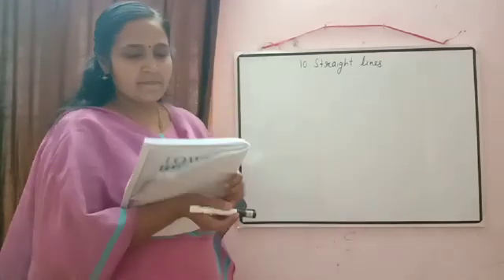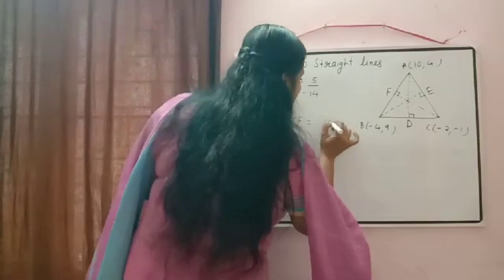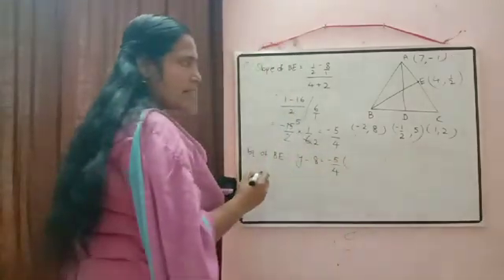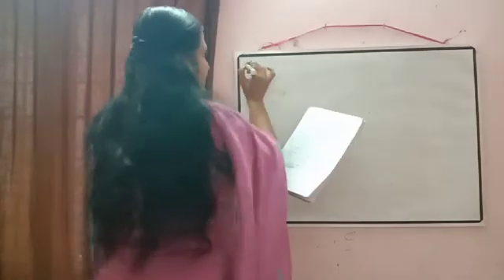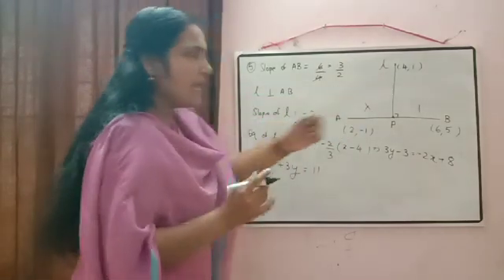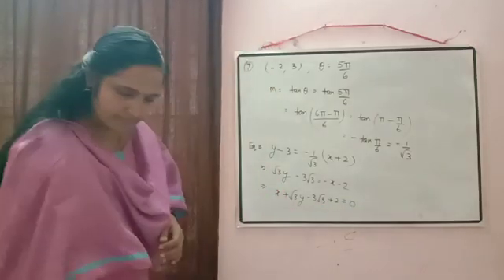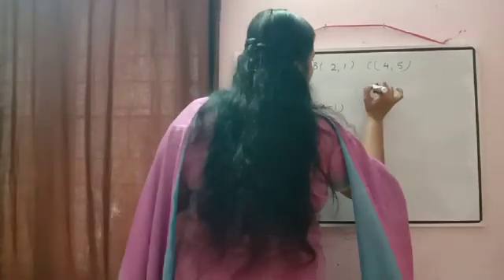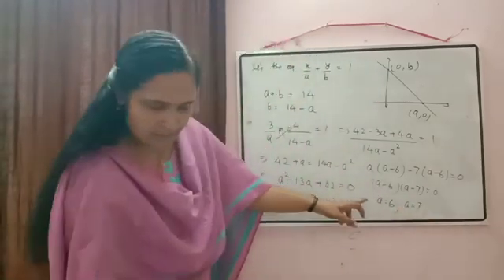Class XI Straight lines Session 4